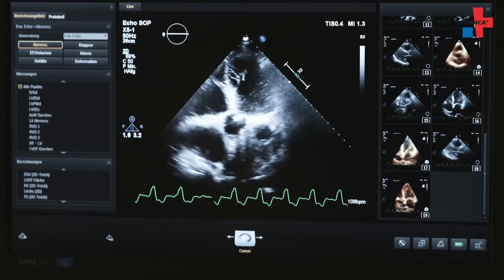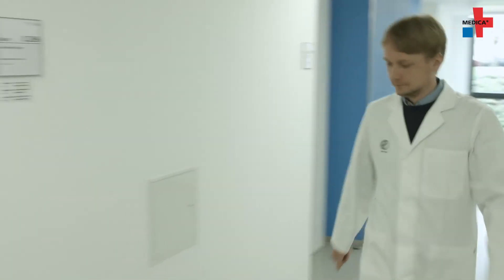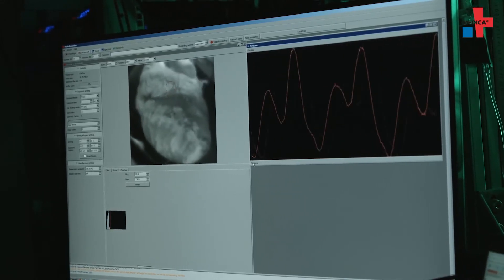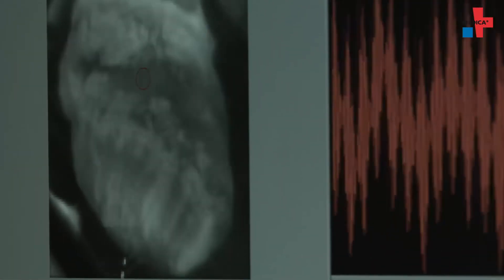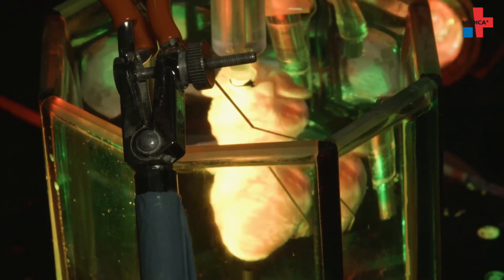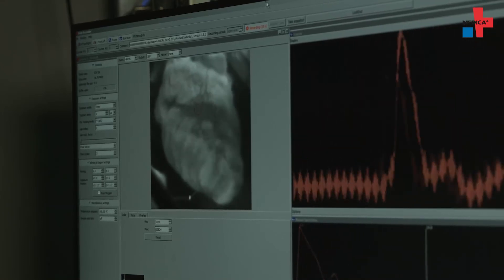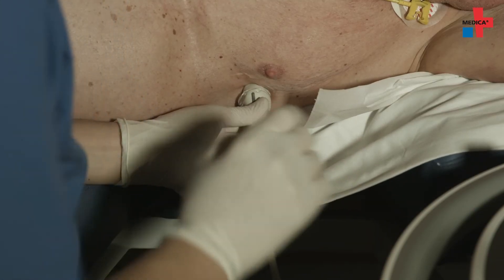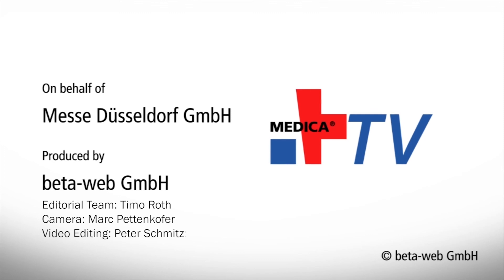Ventricular fibrillation – Using ultrasound to detect its causes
Ventricular fibrillation is a life-threatening condition that occurs when the heart muscle exhibits a rapid, erratic beat and the heart will no longer pump blood. The cause might be a circulatory system disease or heart attack. Researchers in Göttingen are now developing an ultrasound technique to get to the bottom of ventricular fibrillation and cardiac arrhythmias and facilitate better treatment options.